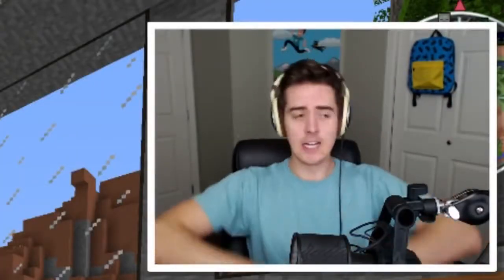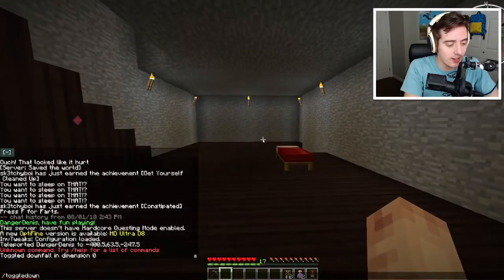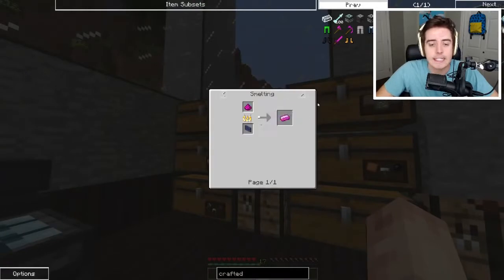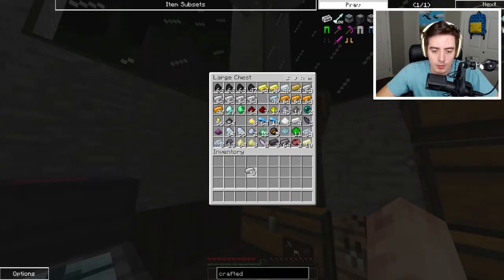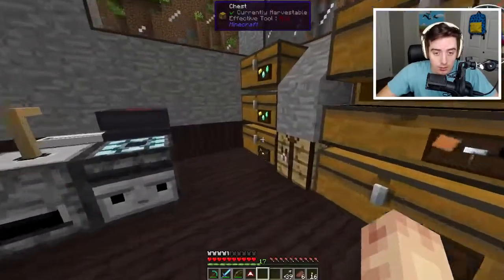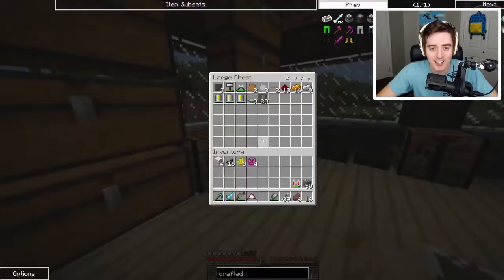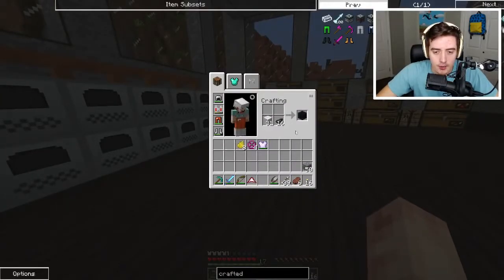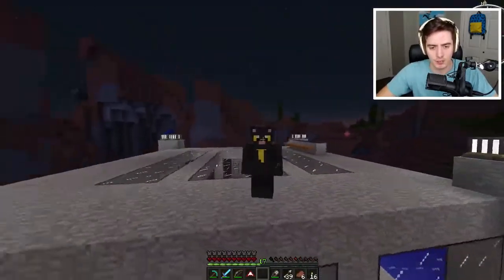Denis - SIR MEOWS A LOT ARMOR! PalsCraft #16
►GET THE SIR MEOWS A LOT ONESIE!!
►THE PALS HOLIDAY PACKAGE HERE!

In today's video, Denis tries to survive in the Roblox Disaster Island gamemode!